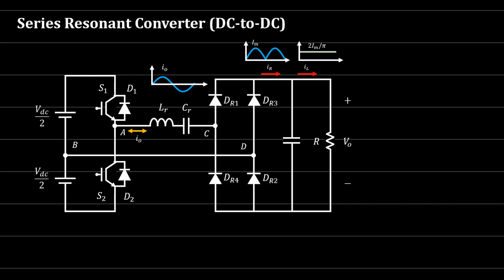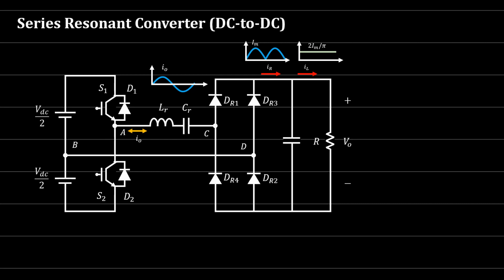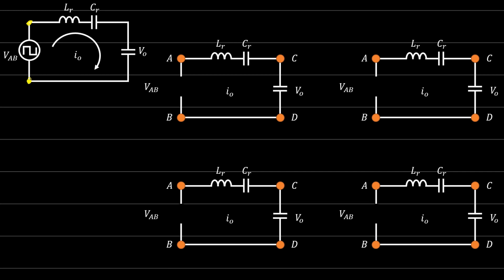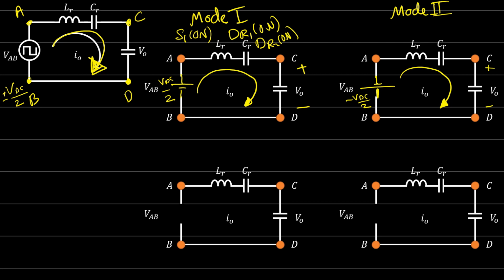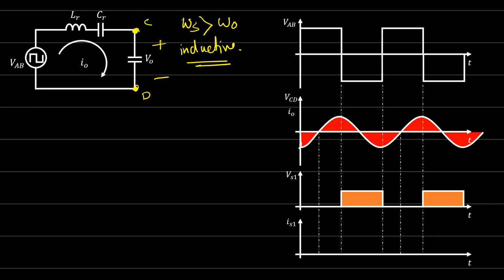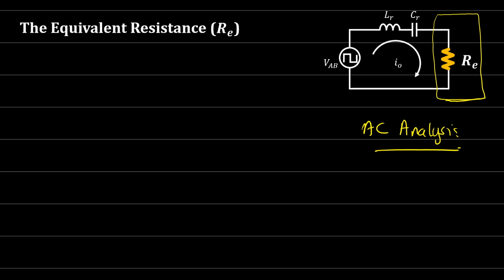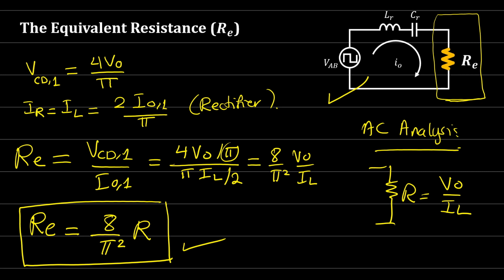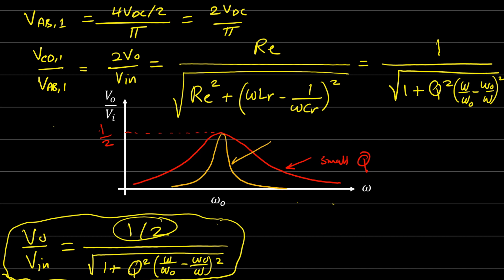DC-DC Series Resonant Converter | Resonant Load Converters | Power Electronics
This power electronics video presents an introduction to dc-dc series resonant converter, resonant load converters. Series resonant converter is one of the load resonant converters family.